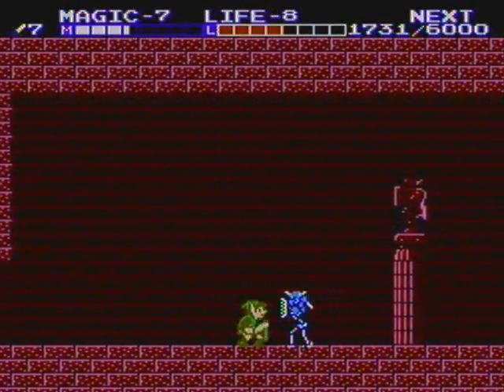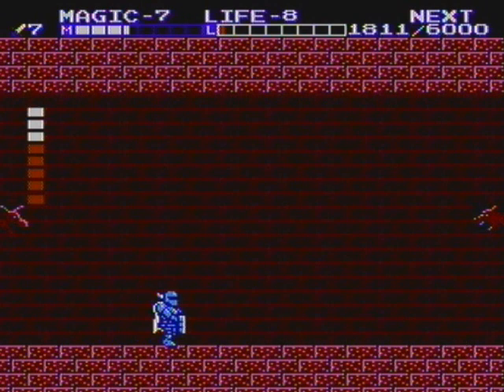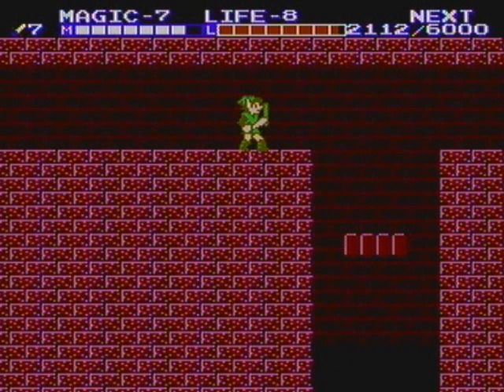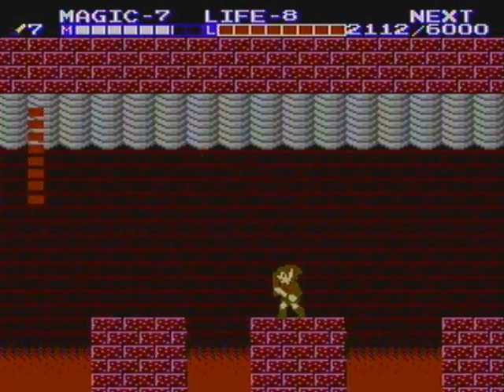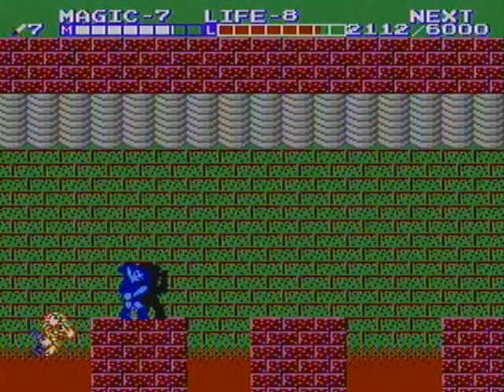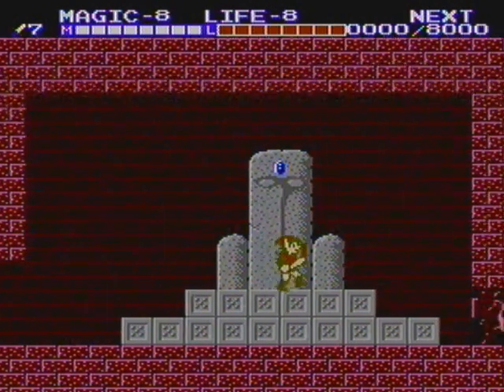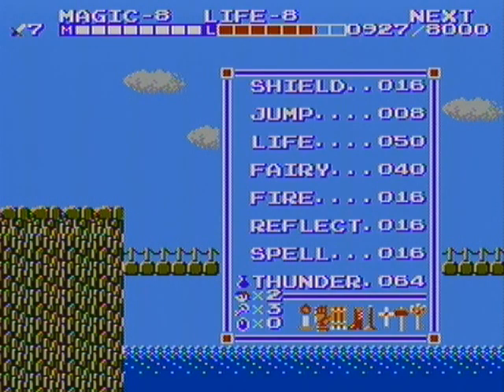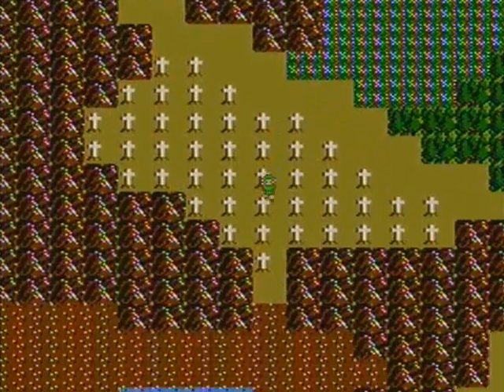Let's Play Zelda II The Adventure of Link: Part 15 | The Bloodbath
Finishing off the Sixth Palace by taking on Barba (that's the boss' name, by the way) and starting our long and harrowing crusade to the Great Palace. Get ready y'all, this is gonna be a brutal ride!

Zelda II copyright Nintendo 1987, 2012
NES copyright Nintendo 1985, 1987, 2012